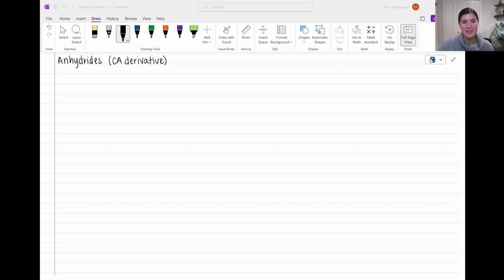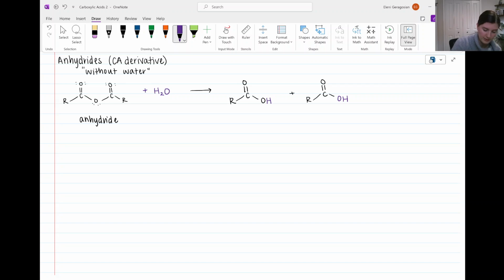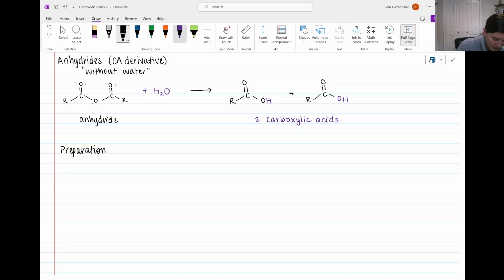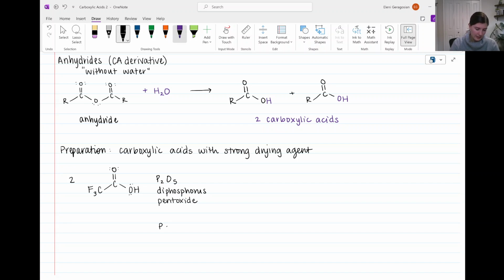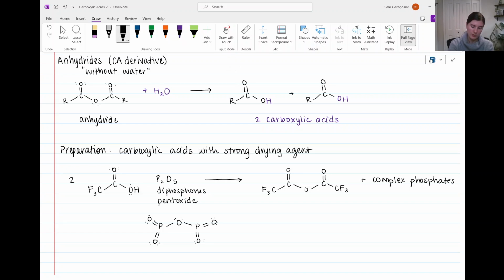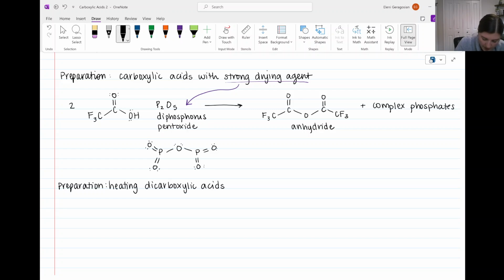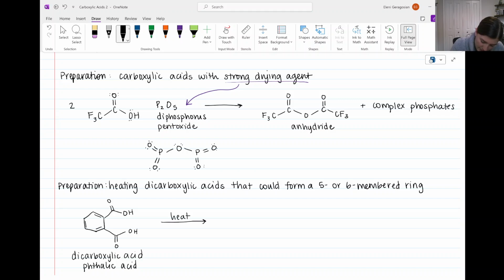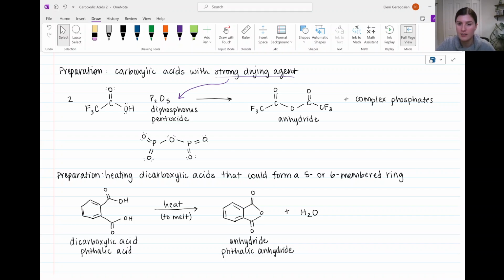Carboxylic Acids 10 - Formation of Anhydrides